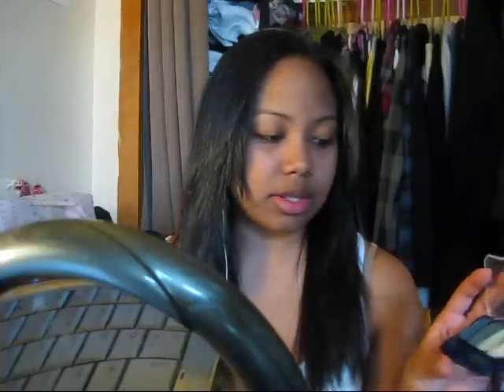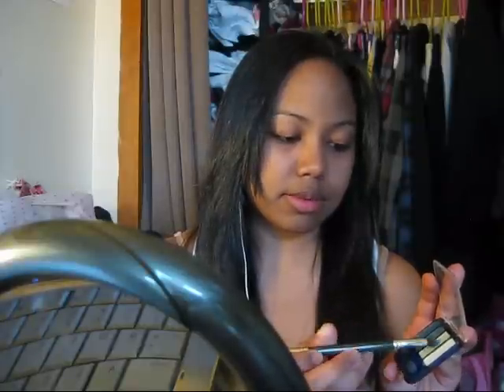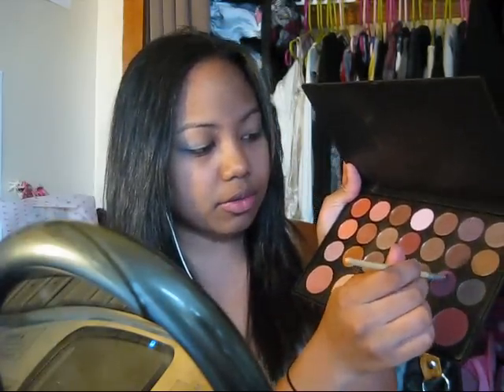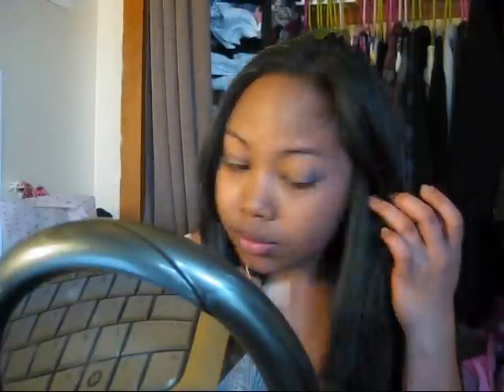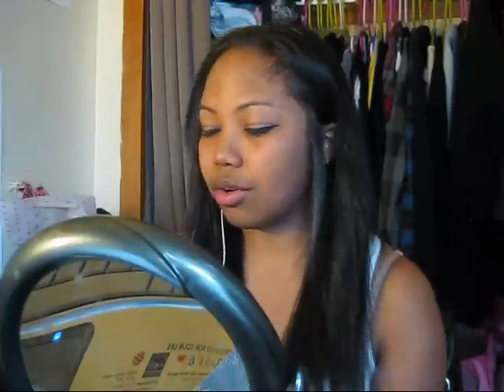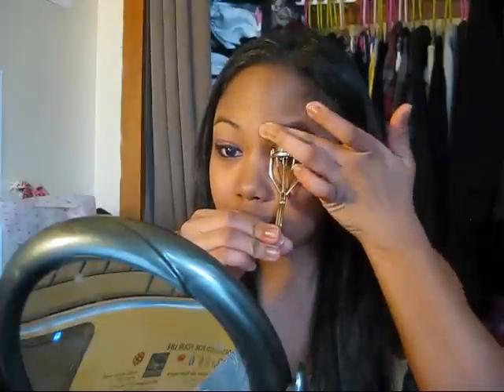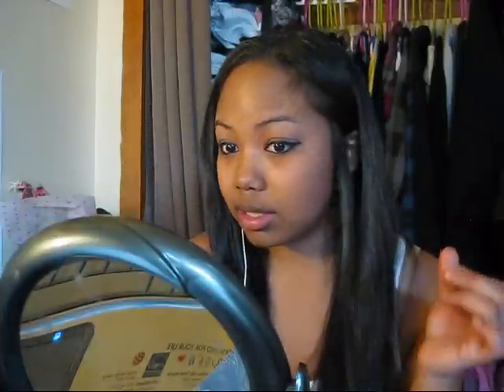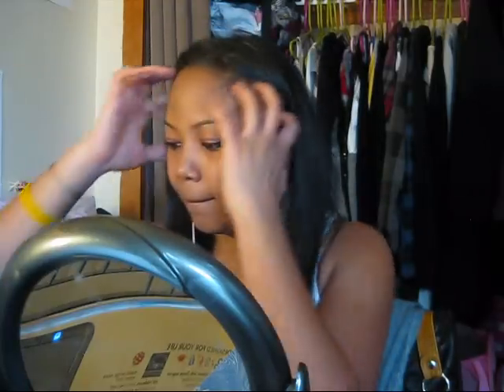Makeup Tutorial: Chic Glasses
*** During this time I was diagnosed with the autoimmune disease Lupus. As a result, I was put on medication so that I could get better. It caused me to gain A LOT of weight especially in my face. That is why I look different in my videos filmed in 2010 - early 2011. Lupus is a very serious disease and if you want information about it check out the Lupus Foundation

Who says you can't look chic with glasses??  This was a look inspired by MichellePhan, and I made it into my own thing.  I like to play around with this look a lot so don't be afraid to try new things as well!

Materials Used:
-Urban Decay Eyeshadow primer potion
-Avon Perfectwear Liquid eyeliner (Evening black)
-Avon Glimmersticks liner (Blackest black)
-Celia 26 pro-eyeshadow & blush combo
-Sheer Cover mineral foundation (Almond)
-Cover girl palette (i forgot the name, sorry!!)
-Revlon Eyelash curler (gold one)

ENJ0Y!